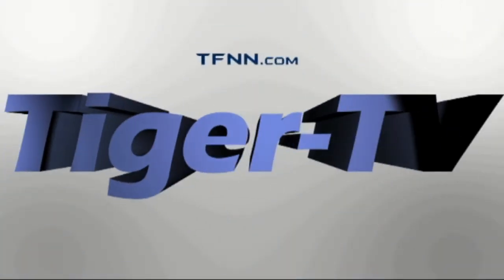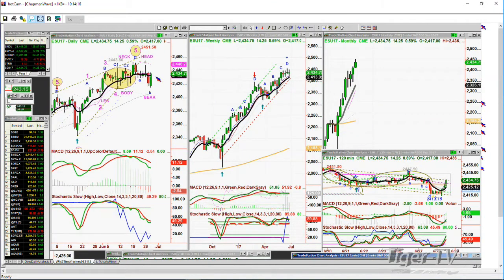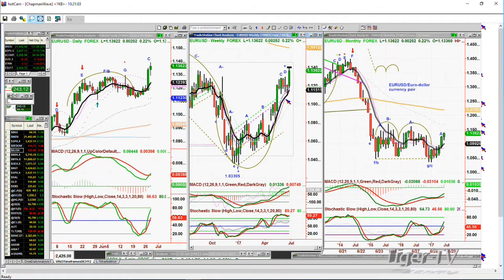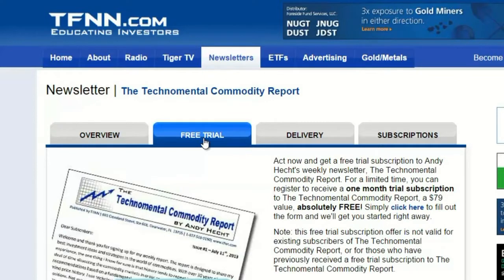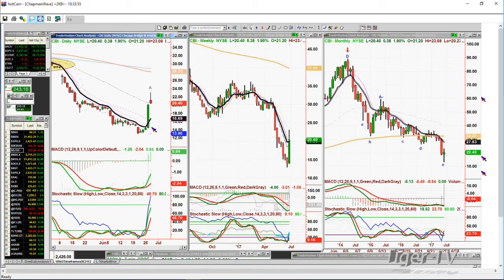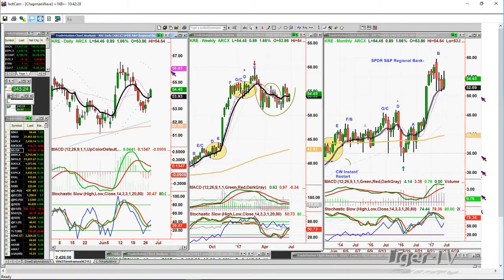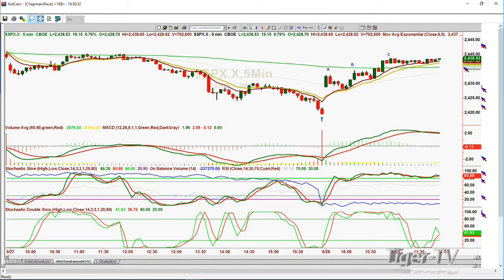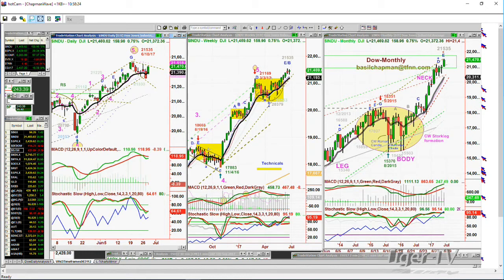June 28th Tiger Technicians Hour with Basil Chapman on TFNN - 2017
Catch Basil Chapman as he hosts the Tiger Technician's Hour here on TFNN.